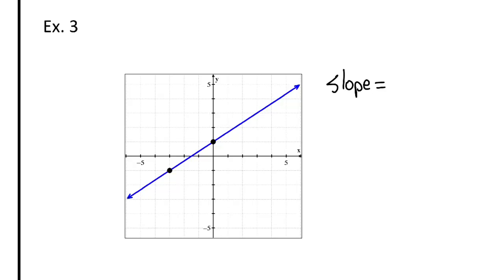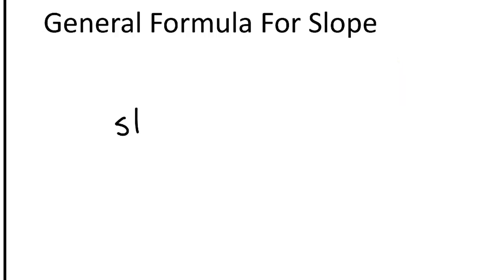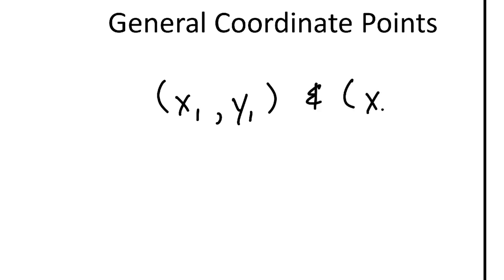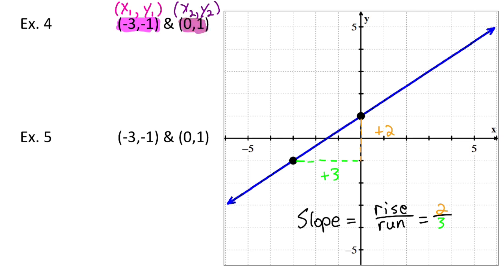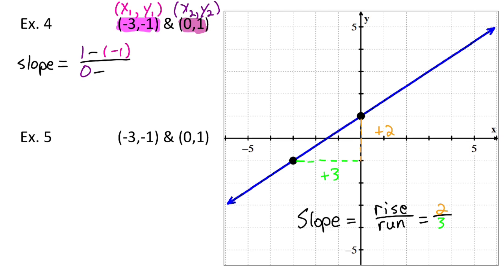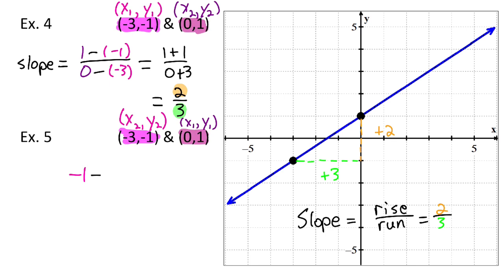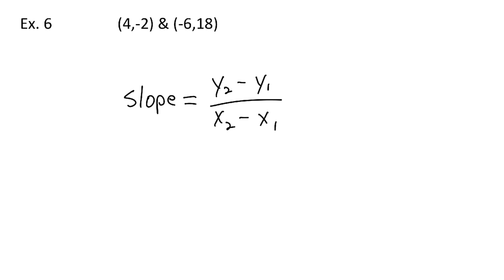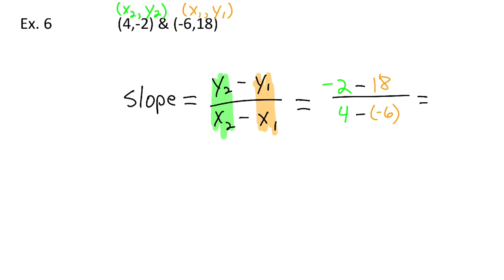Calculating Slope From Two Points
In this video we learn the general form of the slope equation and use it to find slope when give two points.